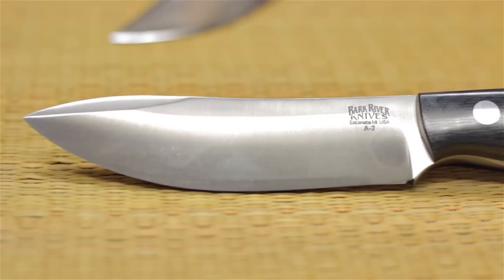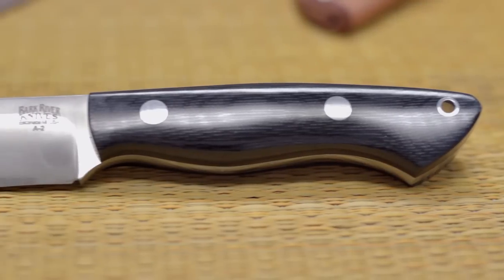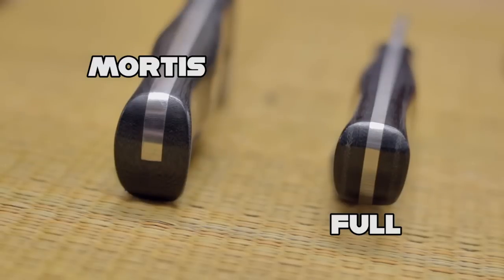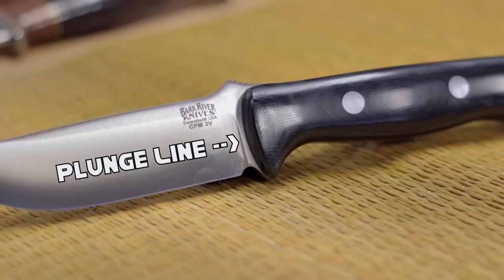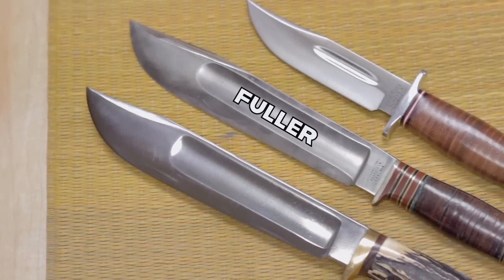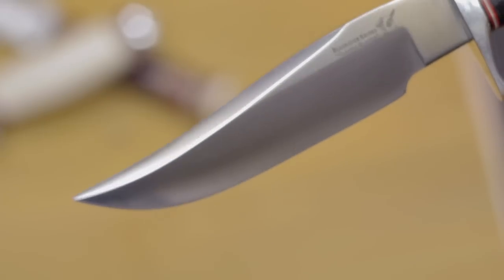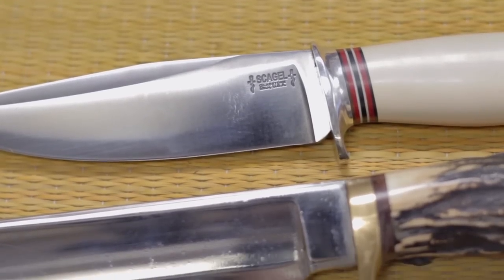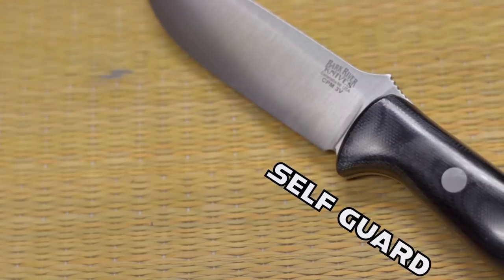Split Personality - Knives101: Terminology!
Today, Jim goes over some basic knife terminology!